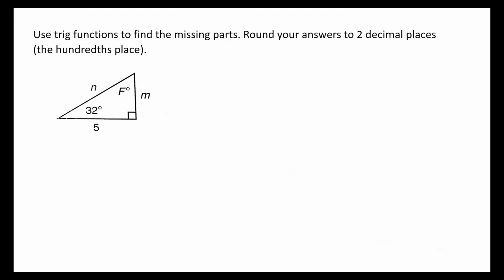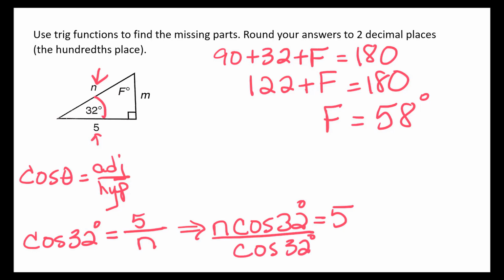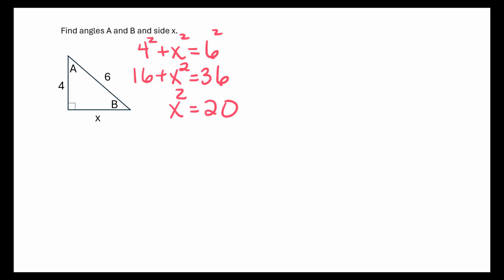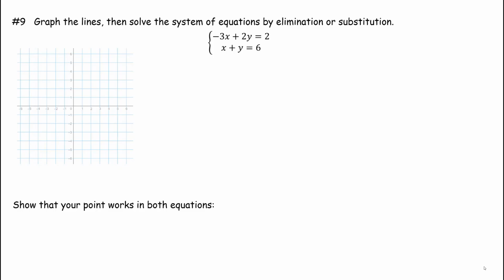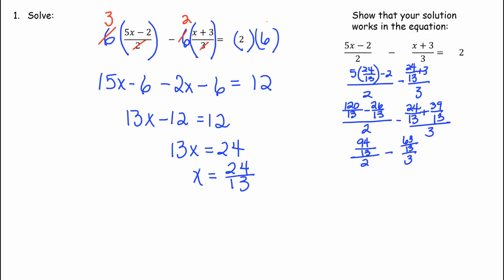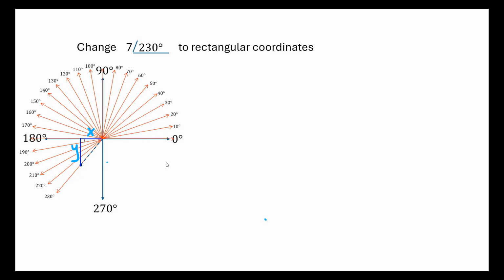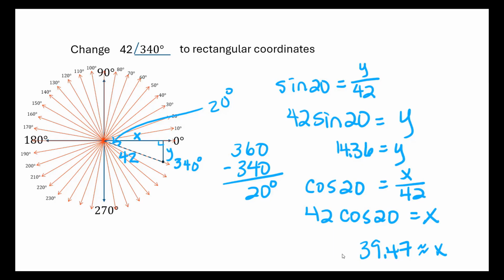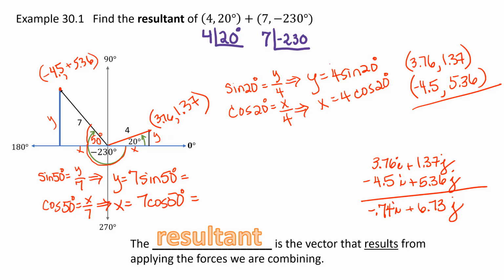Trigonometric Functions (and how to use them)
This is a review of sine, cosine, and tangent and their inverses. Examples involve solving right triangles and finding polar coordinates.